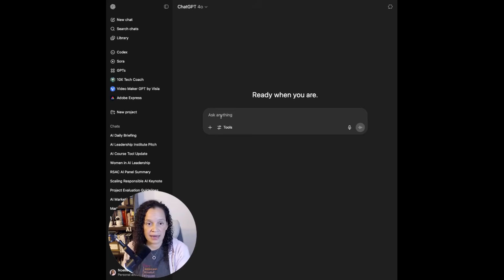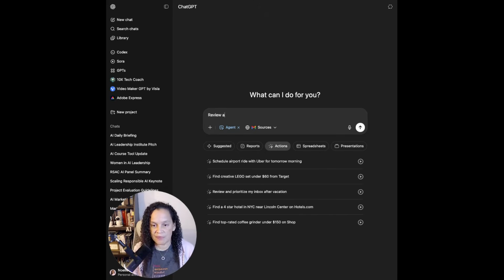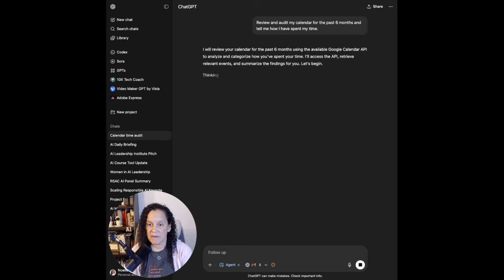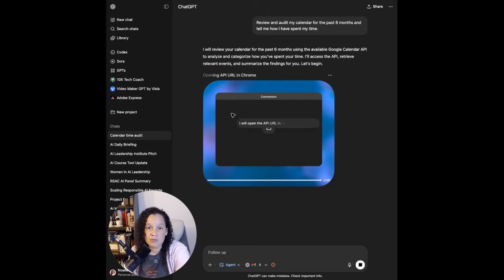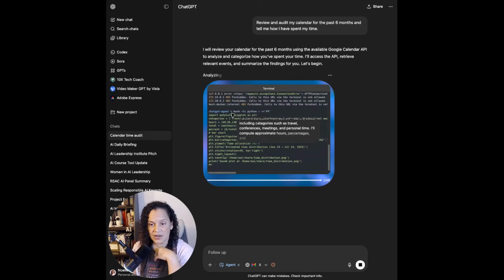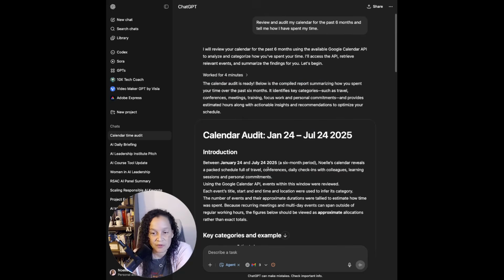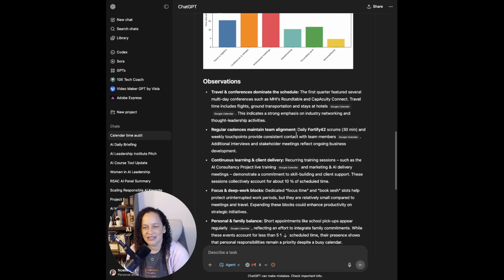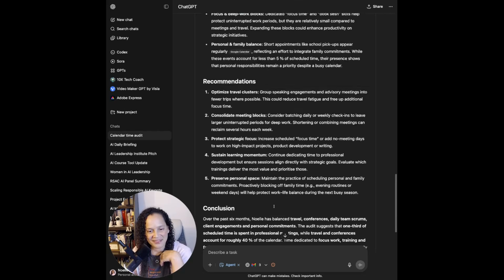How to use ChatGPT Agent Mode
🚀 Sneak Peek: ChatGPT Agent Mode in Action 🤖
I finally had time to test out ChatGPT’s new Agent Mode, and it’s a game-changer. I walked through a full demo showing how I used it to audit my calendar over the last 6 months — from travel and meetings to focus time and learning blocks.

📍 Where to Find It:
If you're a ChatGPT Pro user, head to Tools → Agent Mode. You'll see it offers 400 runs/month and comes with prebuilt action templates for inbox prioritization, calendar audits, spreadsheet creation, and more.

🎯 What I Tried:
I asked it to review my calendar and report how I spent my time. It:

Accessed my connected Google Calendar

Categorized events (travel, meetings, focus time, etc.)

Generated a beautiful markdown report (with charts!)

Offered optimization tips for time management

✨ Favorite Feature:
It thinks out loud—sharing its logic and debugging steps like a self-healing agent.

Up next: I’ll combine this with Gmail to auto-generate meeting briefs. Let me know what else you'd like to see!